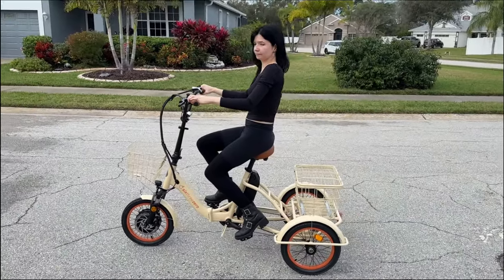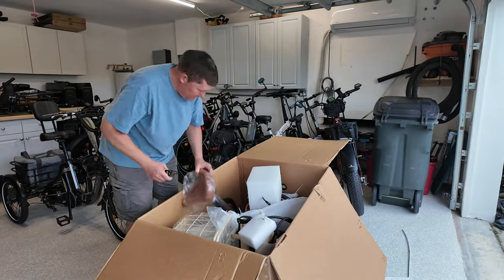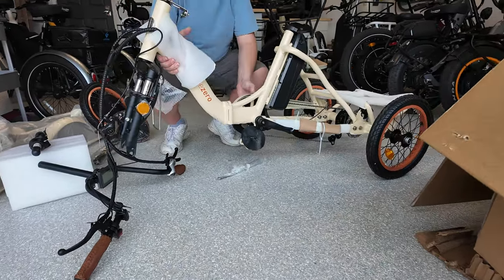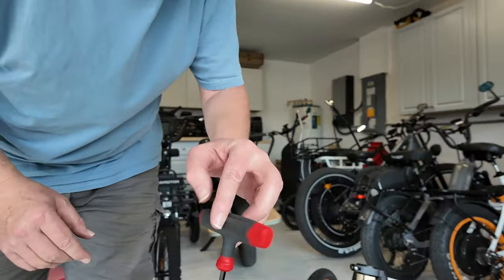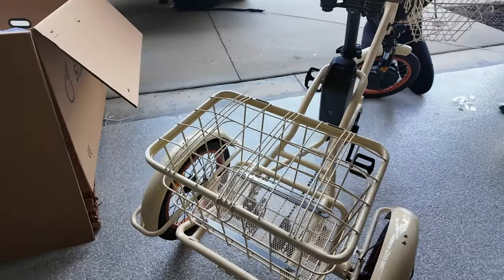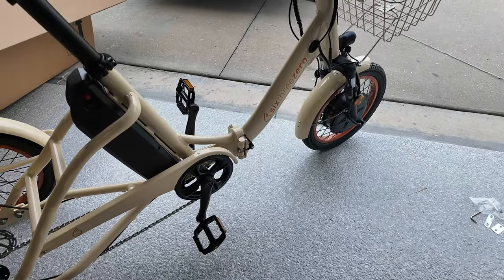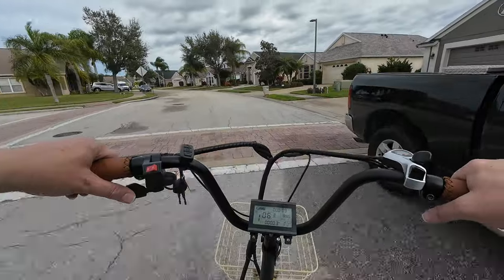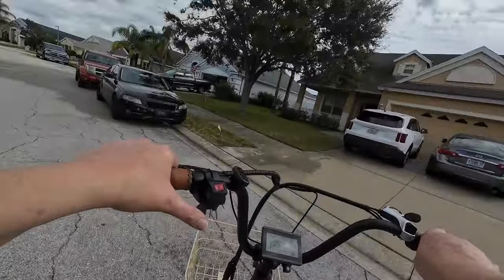eBike Reviews: YOU CAN Parallel Park this eTrike! (SixThreeZero Easy Transit eTrike)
For ebike reviews I always tell you the things I like and the things I don't like. I try to be completely honest in my ebike reviews. If you like ebike content such as maintenance tips, how to videos, ebike accessories, or just enjoy coming along during one of my many ebike adventures, then your welcome to join our community!